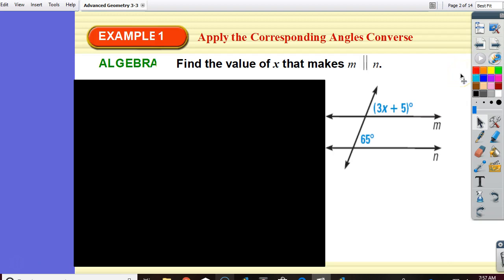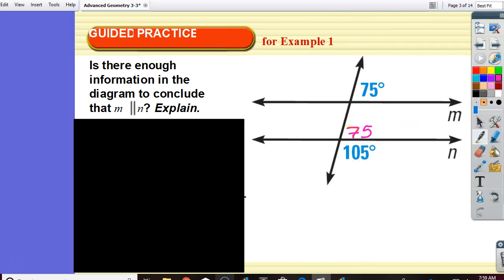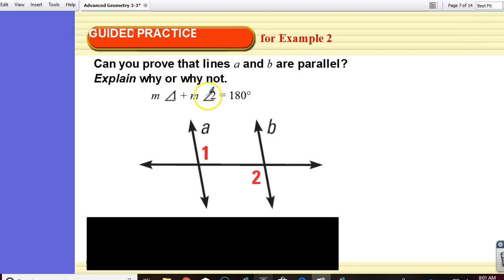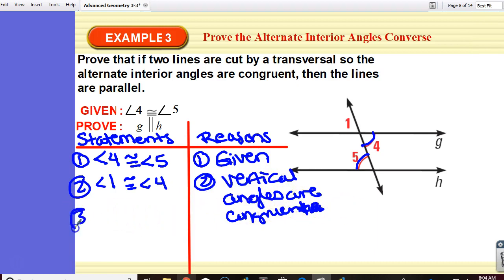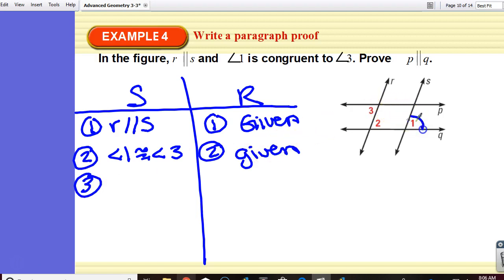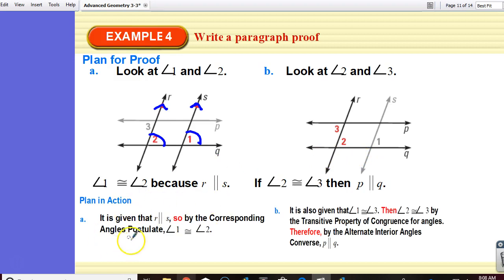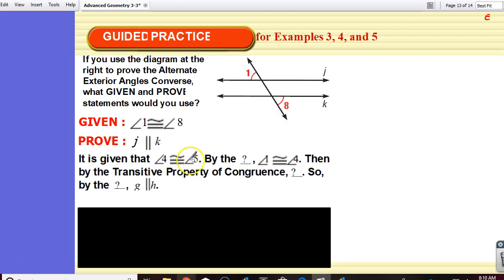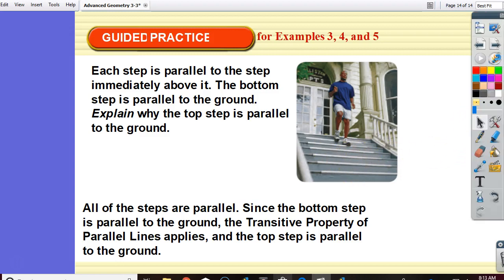3.3 Prove Lines are Parallel